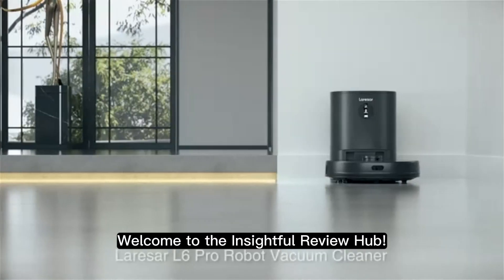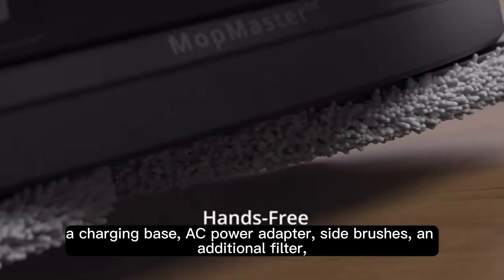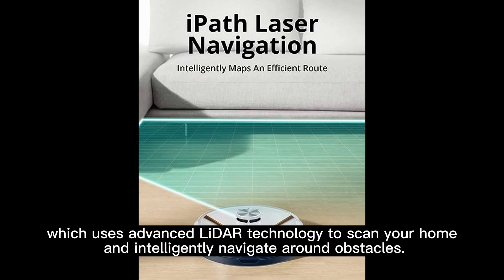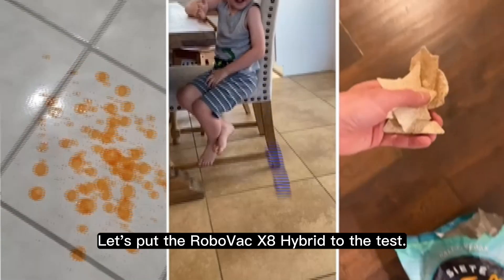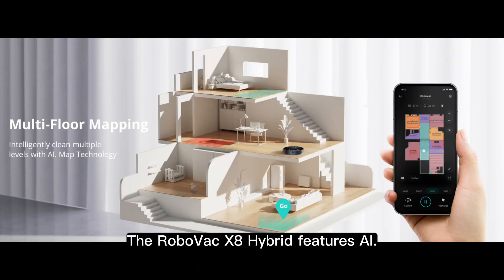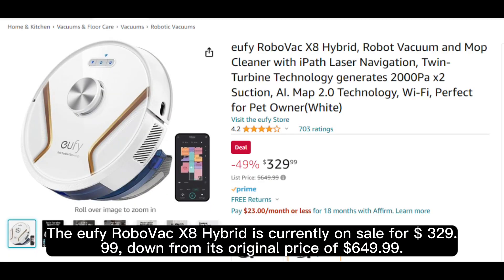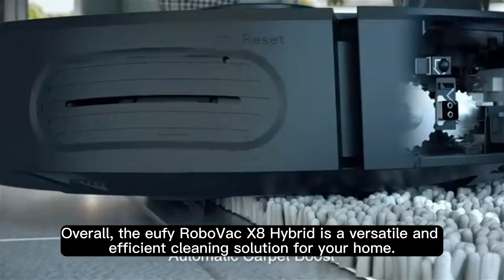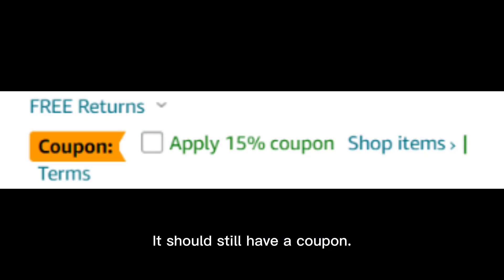eufy RoboVac X8 Hybrid Review: Powerful Robot Vacuum and Mop Cleaner with iPath Laser Navigation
Introducing the eufy RoboVac X8 Hybrid, a versatile robot vacuum and mop cleaner that promises to make your cleaning tasks a breeze. In this review, we'll take a closer look at its features, including iPath Laser Navigation, Twin-Turbine Technology, and AI. Map 2.0 Technology. Watch as we put the RoboVac X8 Hybrid to the test, effortlessly vacuuming and mopping the floor, leaving it spotless. Perfect for pet owners, this robot vacuum can easily pick up pet hair and other debris. Control the RoboVac from your smartphone, set no-go zones, schedule cleaning times, and more. Don't miss out on the current sale price of $329.99, down from $649.99. Available in white color and can be purchased from Amazon.

👉 Link to eufy RoboVac X8 Hybrid